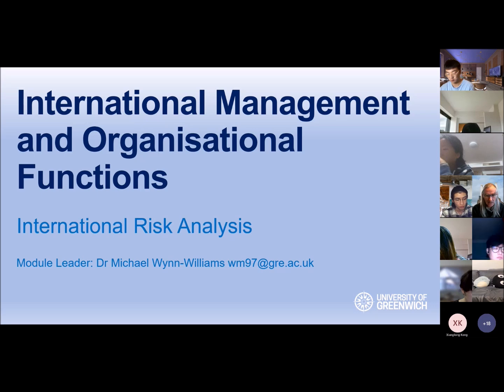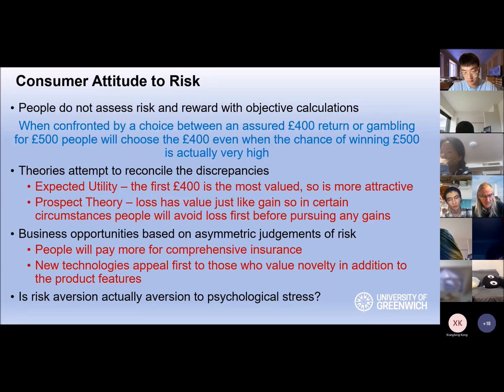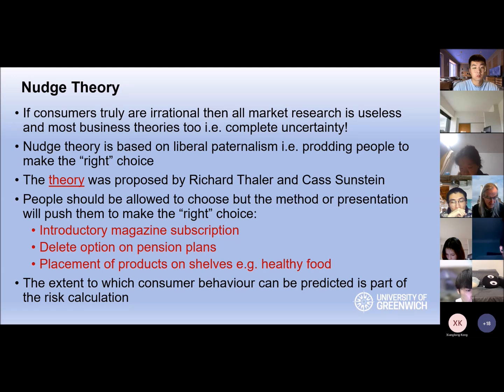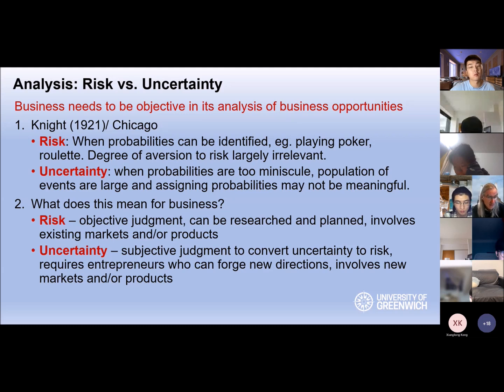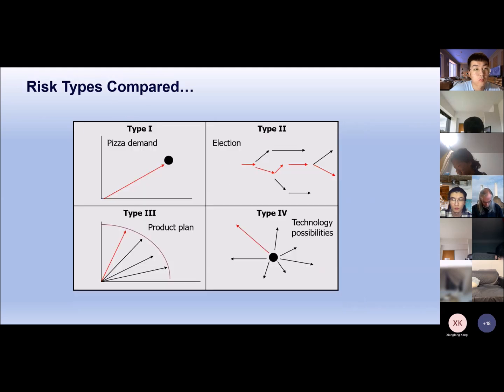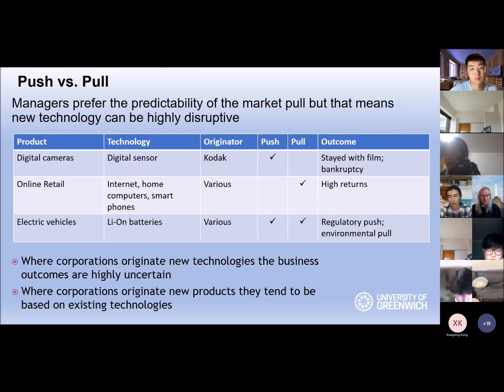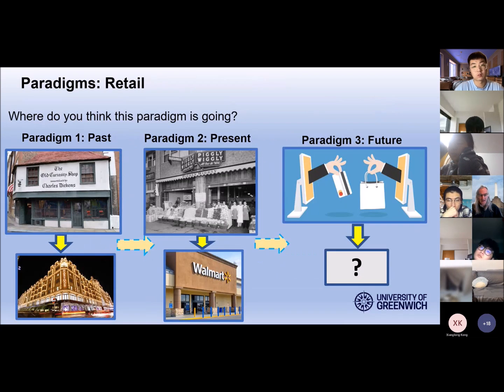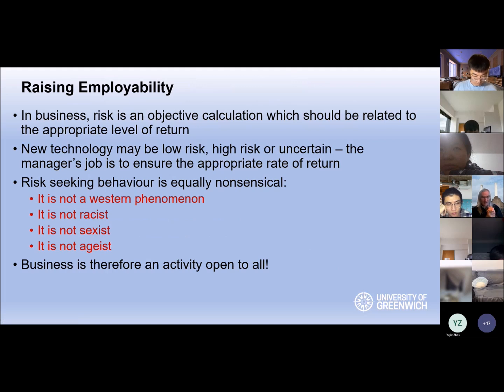MIB New Technology Risk Analysis